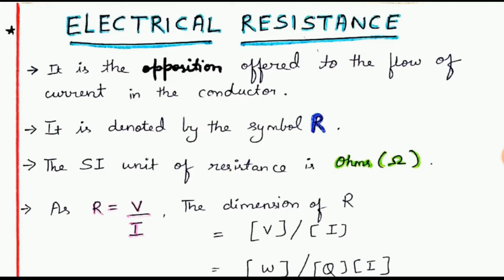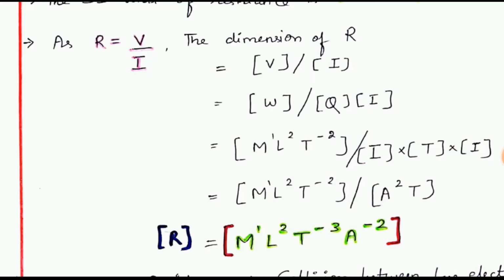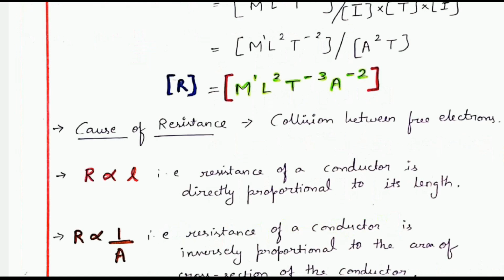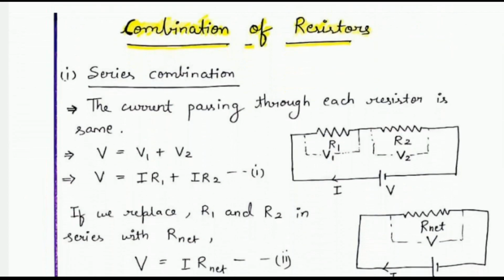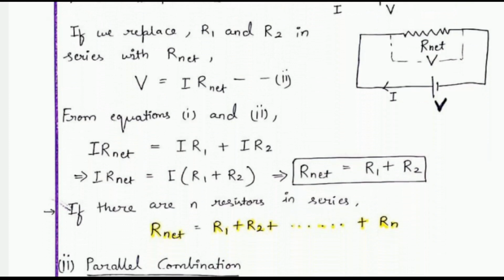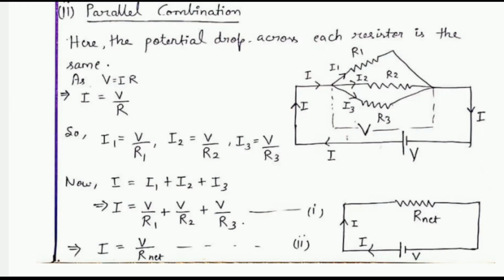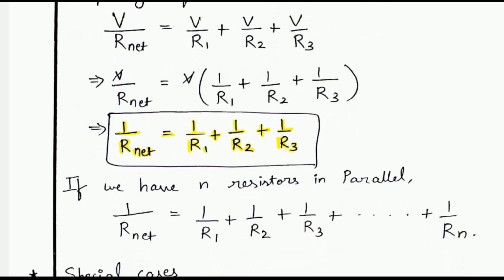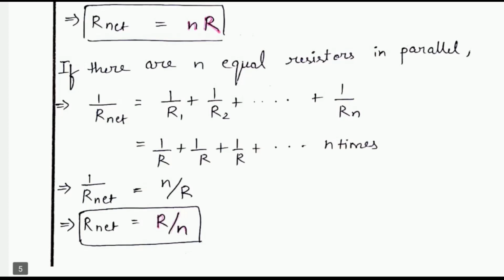TOPIC 43, Electrical resistance and Combination of Resistors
This video is a part of the series "Important topics in class 12 Physics". In this video, we will discuss about electrical resistance, it's expression and the combination of multiple resistors.